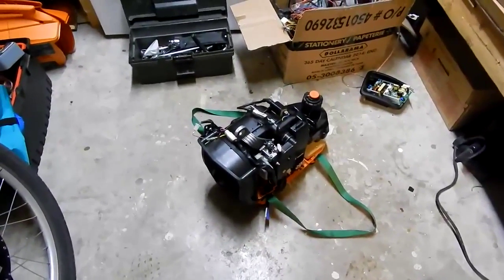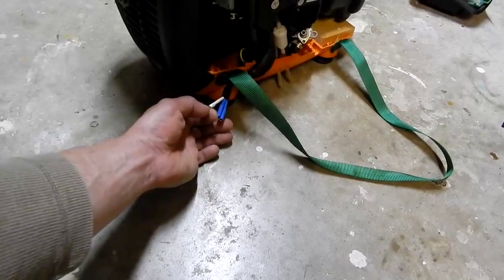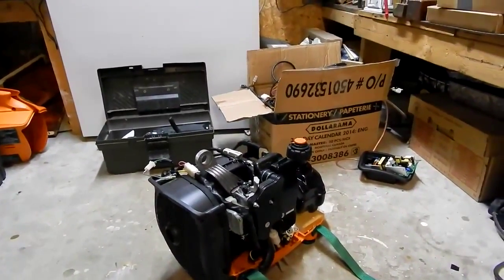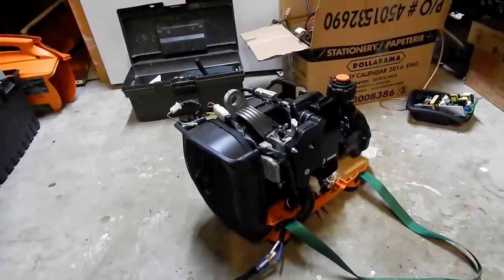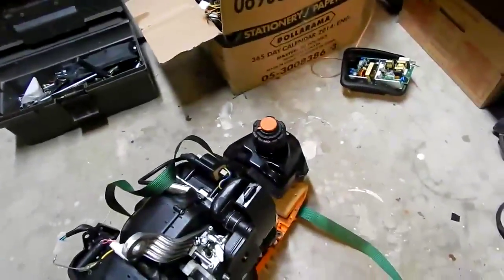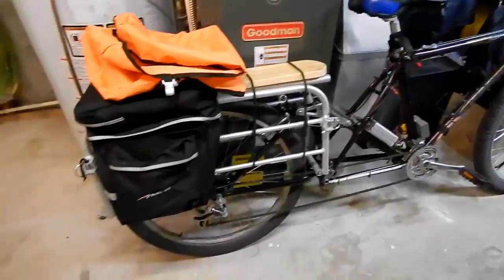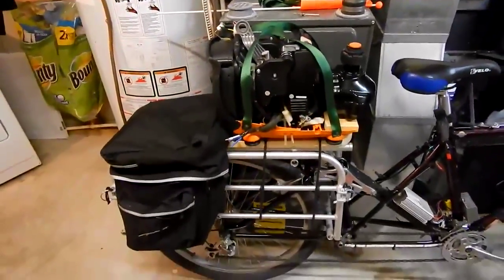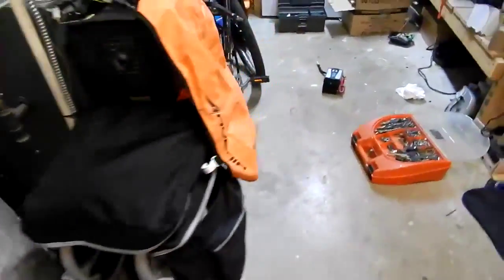Hybrid electric bike*update Jim bag v.2 generator inverter1*